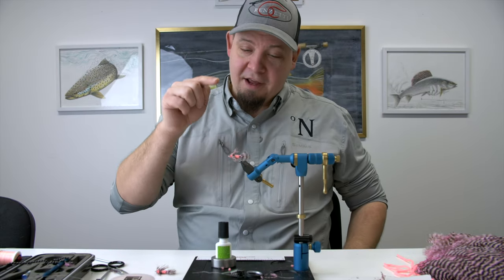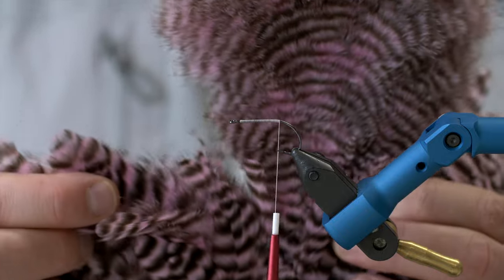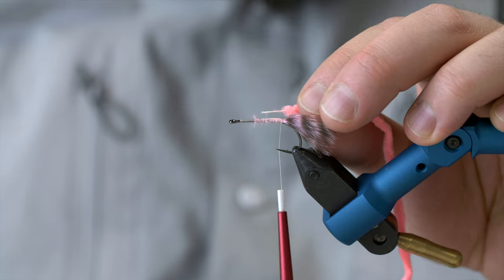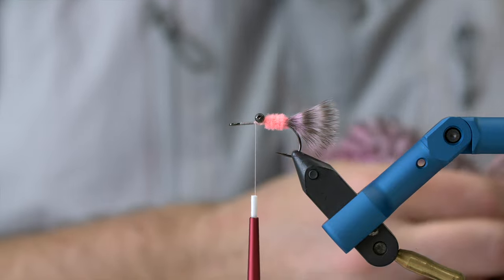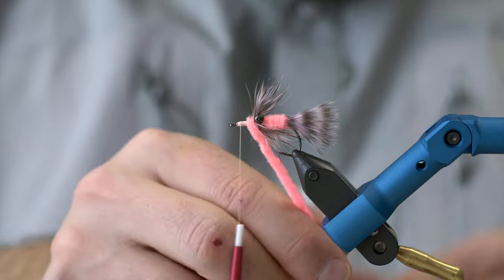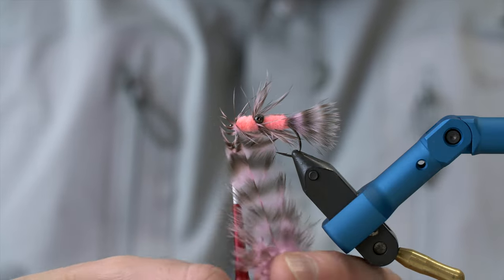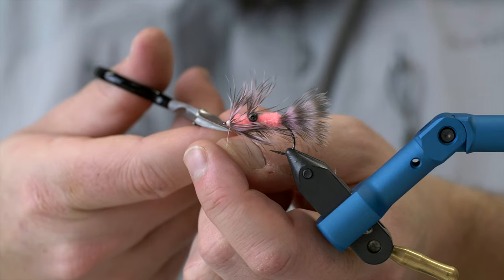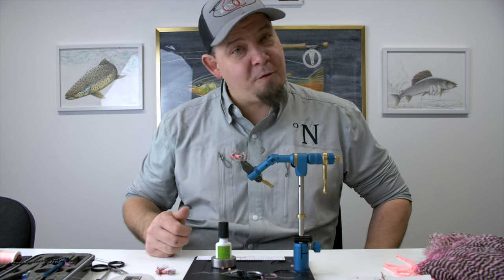SIXTEN - Great winter pattern!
A new fly on the block. The Sixten is a new fly, invented by the danish seatrout angler Rune Wespal.
The fly has already caught some big fish on the danish coast.